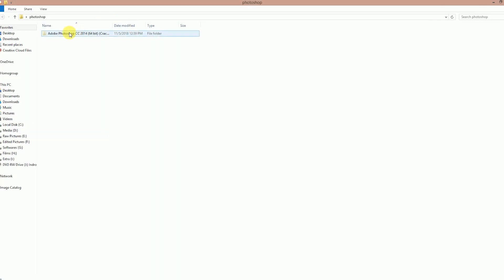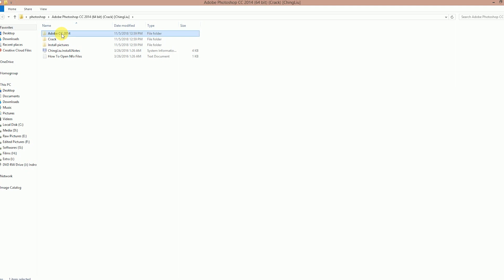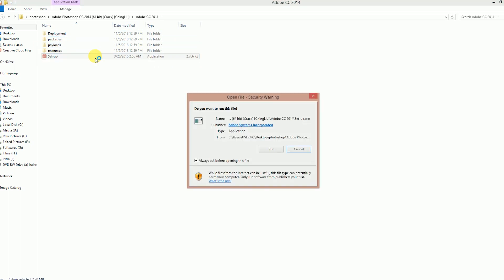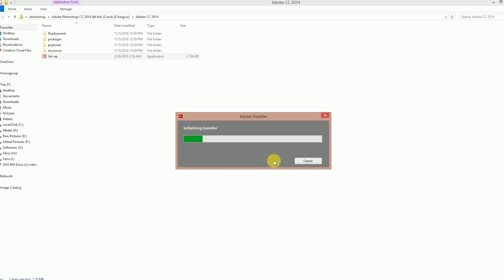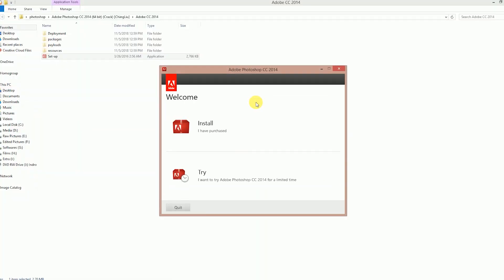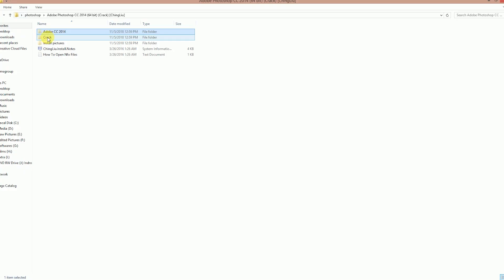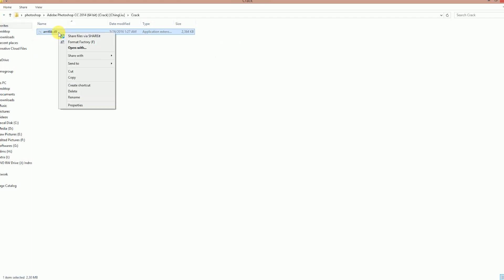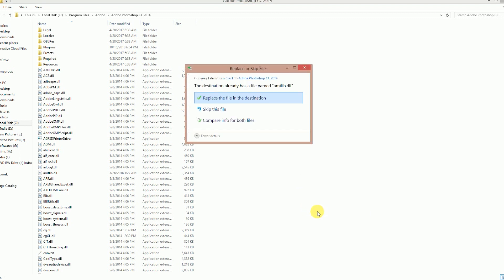How to download & Install Photoshop FREE || Tutorial || LINK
What's up guys! today i'm show you how to download and install photoshop

i giving you what i use For FREE :) enjoy

(make sure please open and download the software on computer )

Today we're learning a quirky little technique on how to DOWNLOAD PHOTOSHOP CC VERSION . It's actually pretty easy to do
watch the full video and follow the step then you'll also download and use the photoshop  I hope you guys enjoy the video and get to thinking on how YOU can start using this in your own work!

I USE

Canon 1200D
Canon 70D
Canon18-55mm f/3.5

Nikon D750
Nikon 35mm f1.8 DX